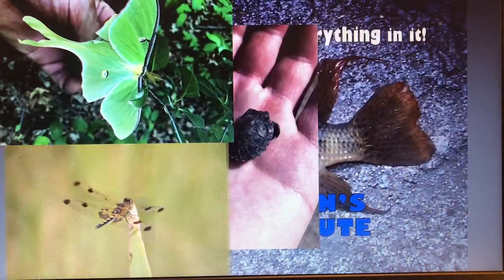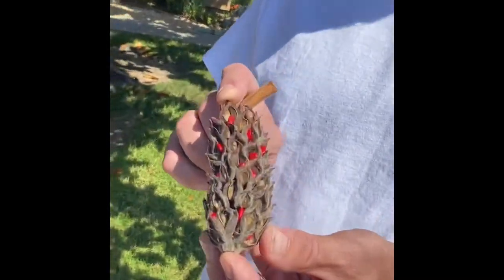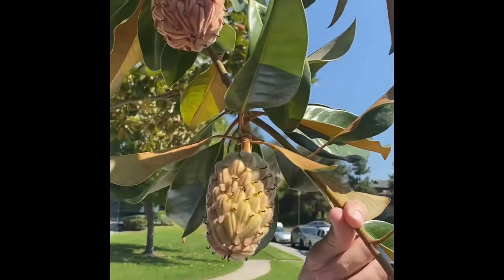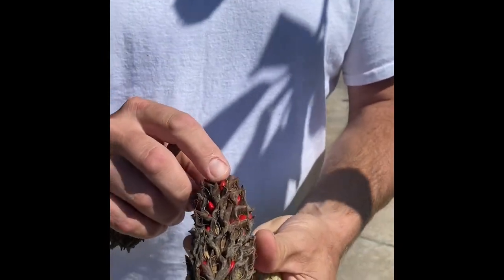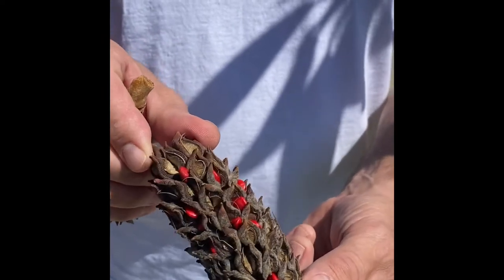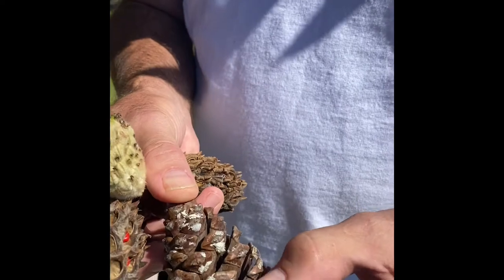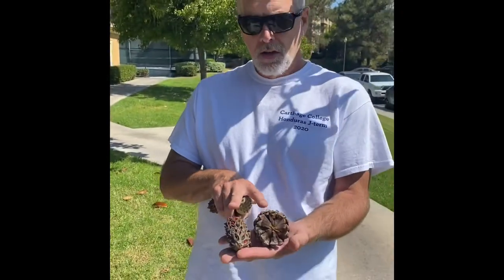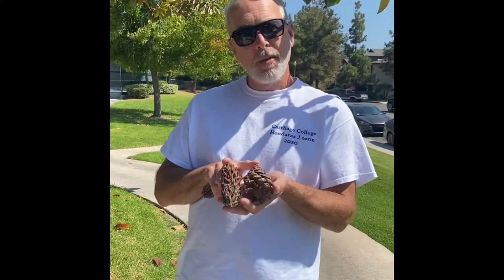Magnolia trees produce a fruit the resembles a pine cone.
When you find a seed-bearing structure under a tree, try to understand what it is or isn’t.
Magnolia trees have broad, flat leaves and flowers that produce fruits - the reproductive structure that has its seeds for dispersal.  A pine or coniferous tree produces seeds without flowers or fruits, instead they have reproductive cones and generally has needle-like leaves.